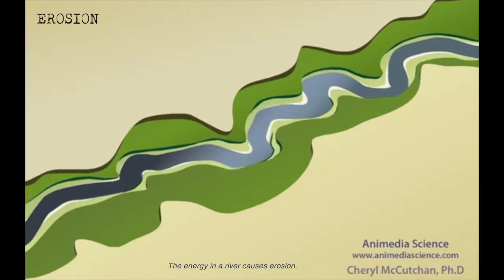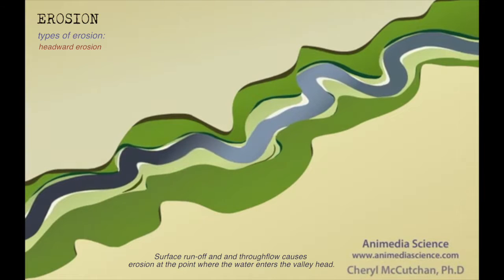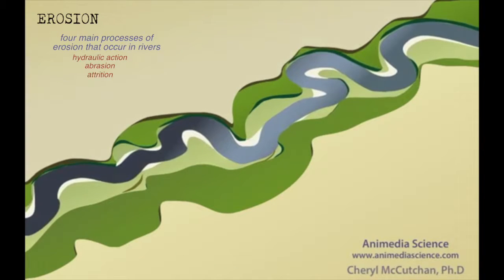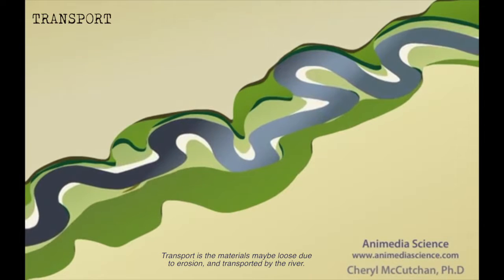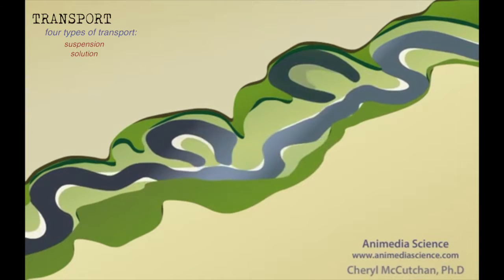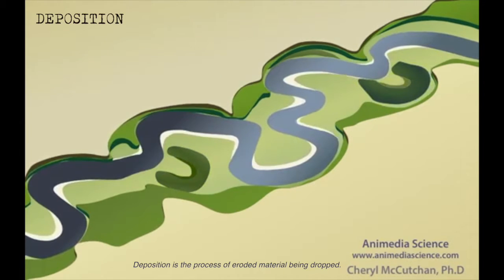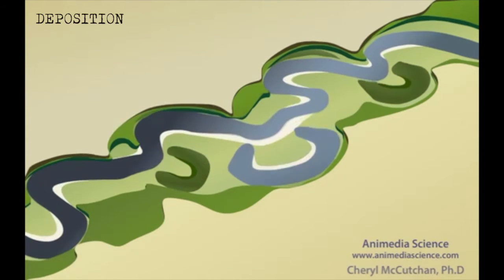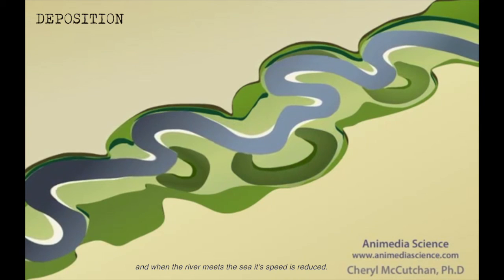Stream Meanders and Floodplain Formation Bridget and Cia